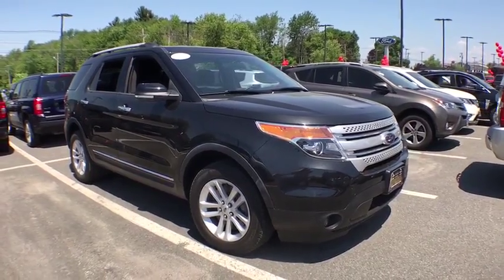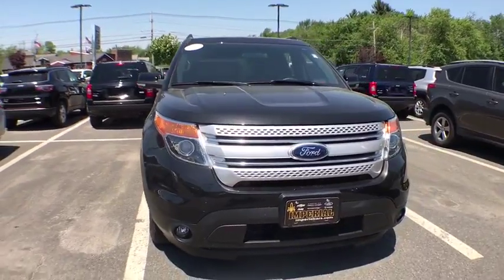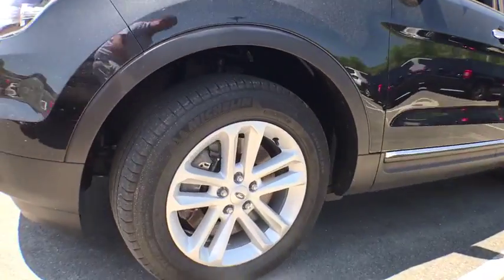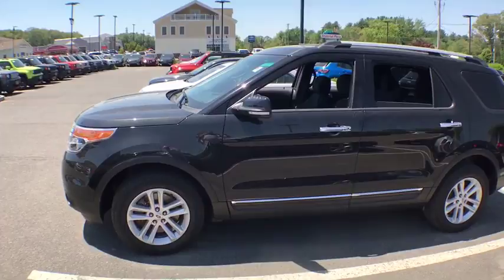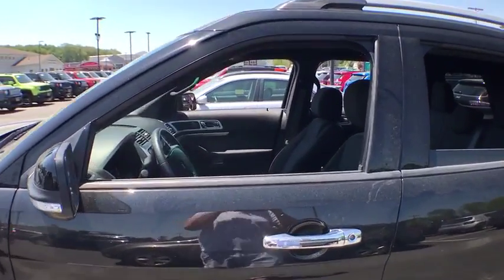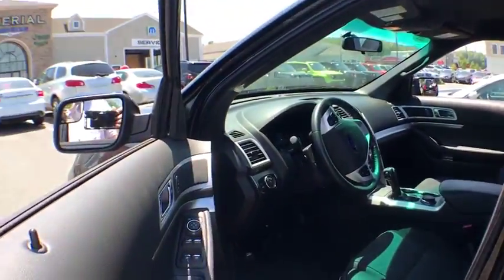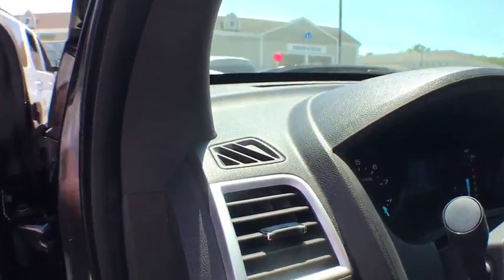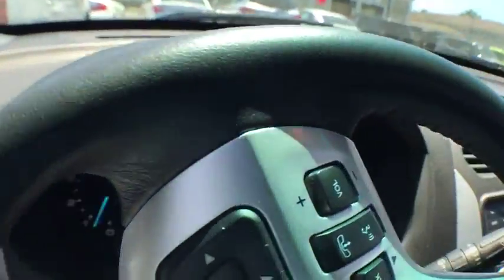2015 Ford Explorer Milford, Franklin, Worcester, Framingham MA, Providence, RI 17568A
Imperial CDJR: Servicing Milford, Massachusetts near Franklin, Worcester, Framingham MA, and Providence, RI.
2015 Ford Explorer XLT - Stock#: 17568A - VIN#: 1FM5K8D83FGB03455

Imperial CDJR
18 Uxbridge Rd